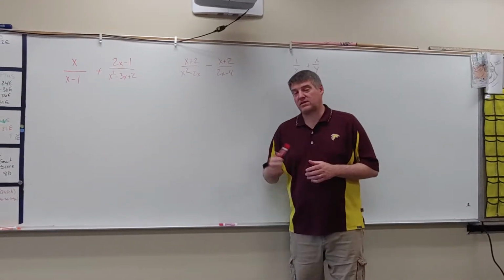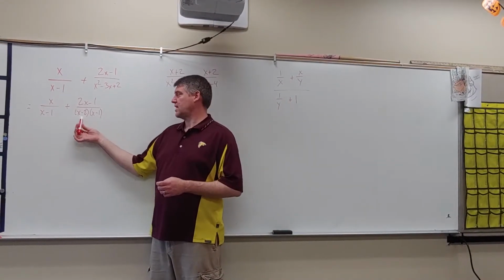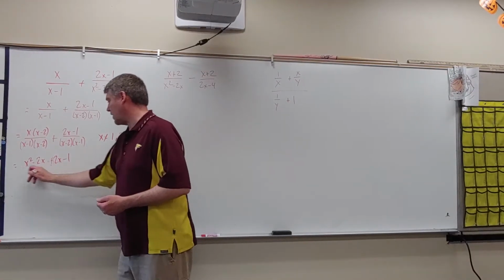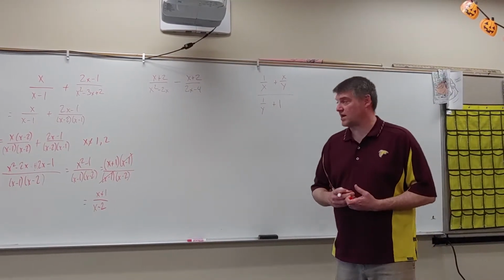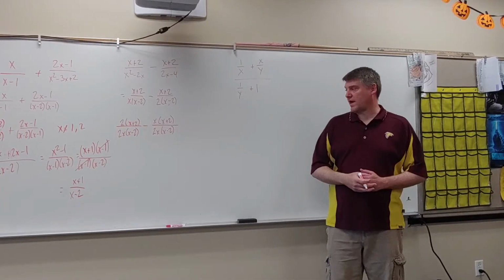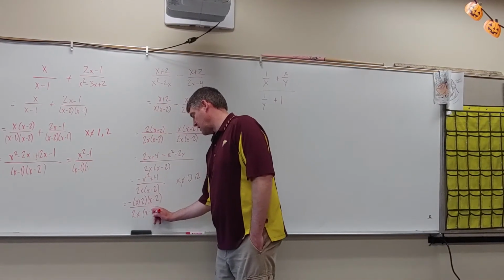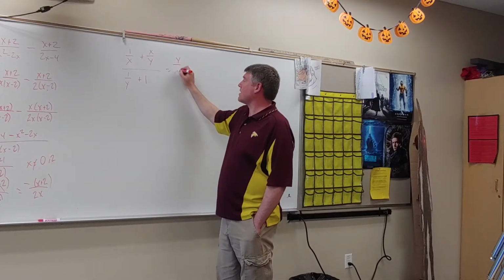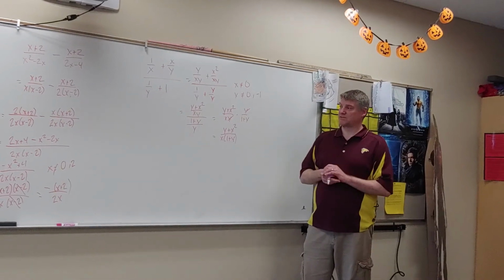alg 2 adding and subtraction rational expressions